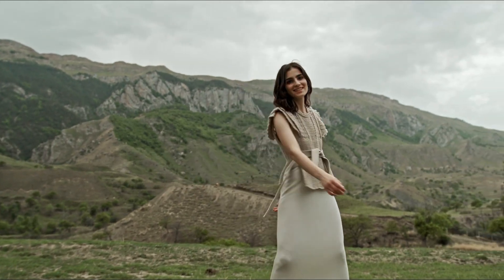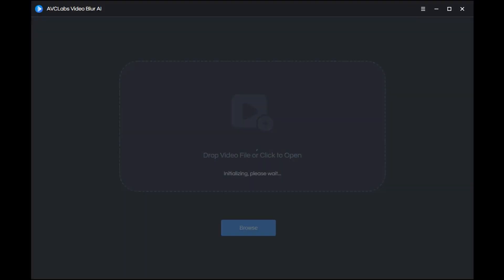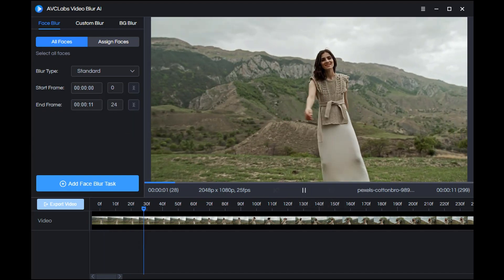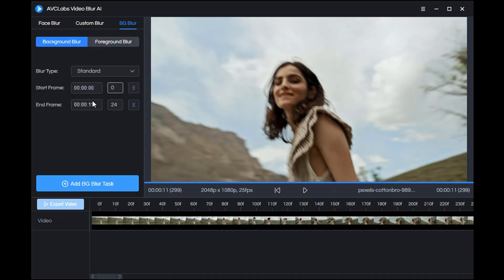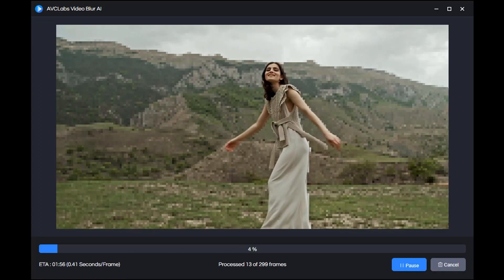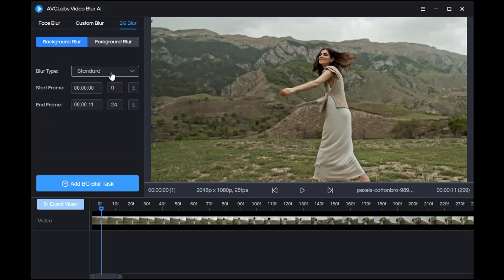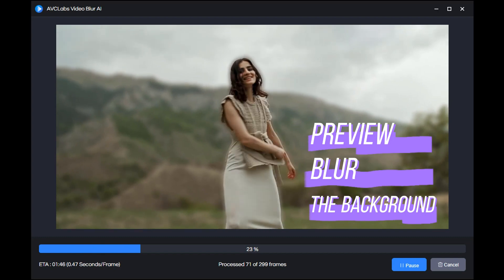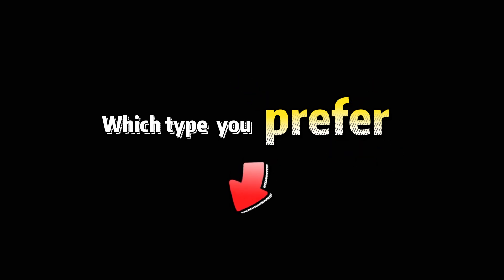Make Any Video Look Professional With These 2 Types of Background Blur Using AVCLabs Video Blur AI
Making your videos look professional doesn't have to be hard!
In this video, we'll show you how to use AVCLabs Video Blur AI to blur your video backgrounds in two different ways. We'll show you how to use the motion blur and background blur settings to quickly and easily make your videos look professional. So if you're looking to give your videos a polished, professional look, this video is for you!